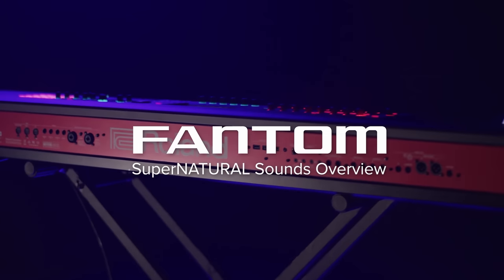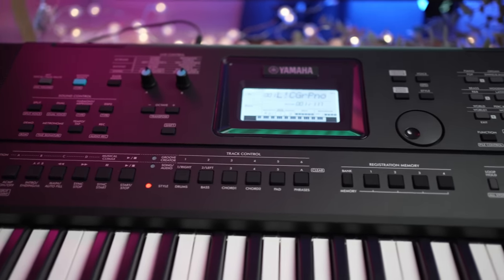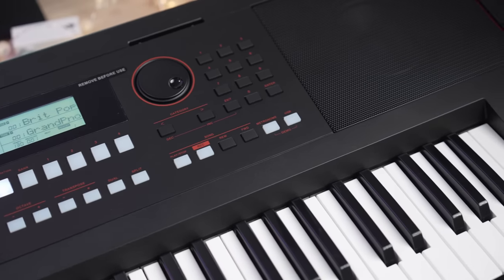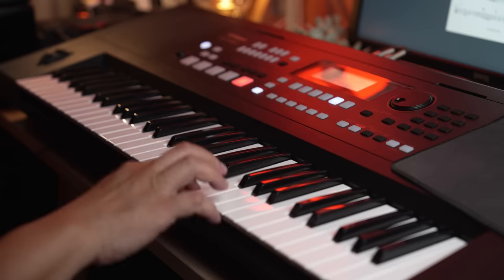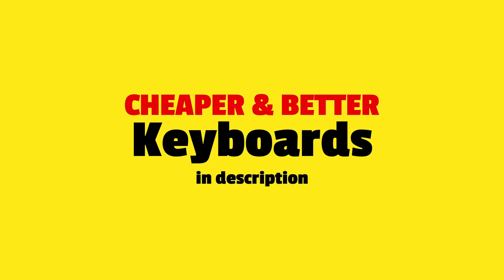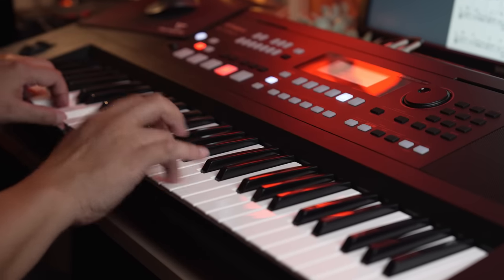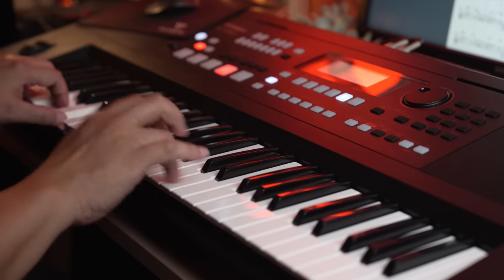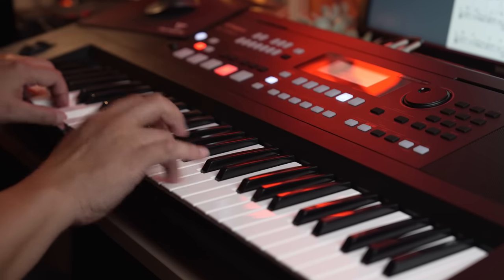Roland E-X50 - What Shop "Reviews" Don't Dare Tell You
Free 30 Days Piano Course

Roland E-X50
Better Key Action
88 Weighted Keyboard
Cheaper Yet Better
76 Key Portable

🎹 Recommended 88-Key MIDI Piano
- Native Instruments

Audio Recorder
Audio Interface
Arranger Piano
USB MIDI Cable

Non-business related emails will be blocked and ignored.
Do understand that if you send me a product, I may or may not review it, and I will not return anything.  I only make product reviews that I tested which I feel are high quality and interesting to my audience. Further, the product review may be part of a round-up video instead of a dedicated video.